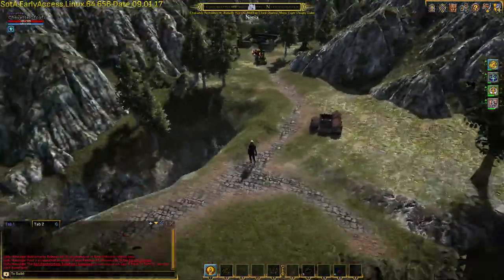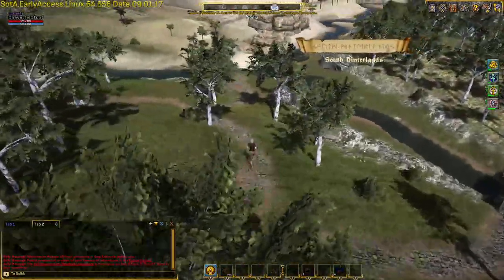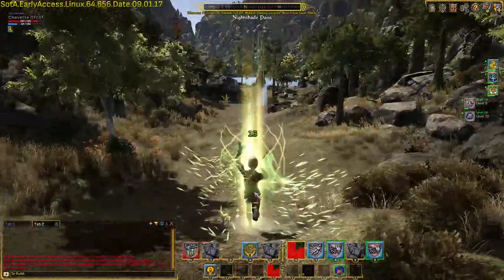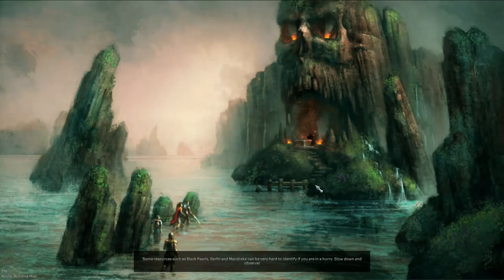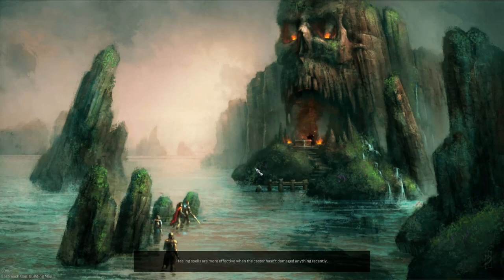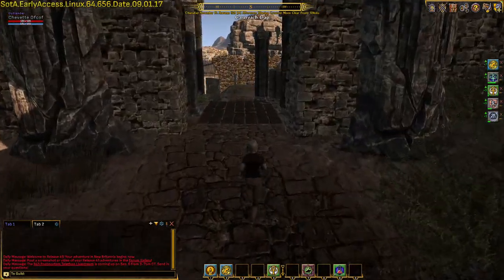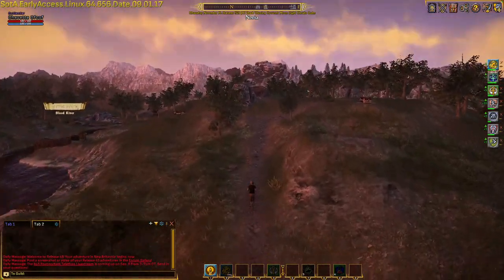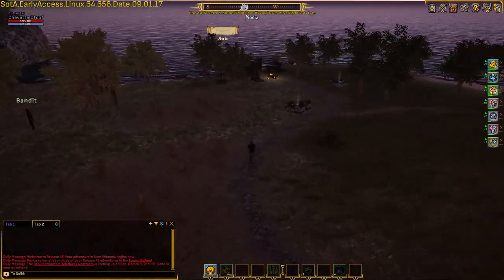Shroud of the Avatar EARLY ACCESS R45 Overland travel for new players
Travelling around Novia is often difficult for new avatars.  This video shows how to get to all three starting areas using only the overland map and the scenes Nightshade Pass, Eastreach Gap and Brightbone Pass.